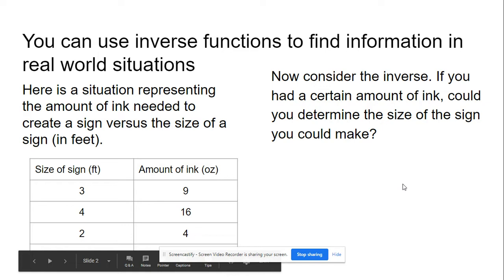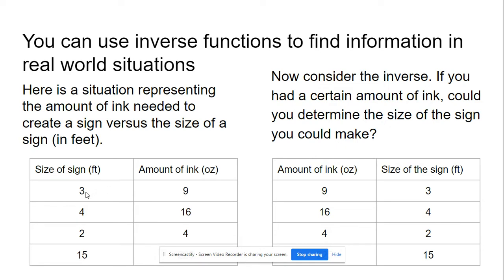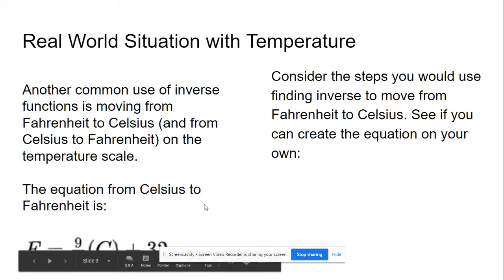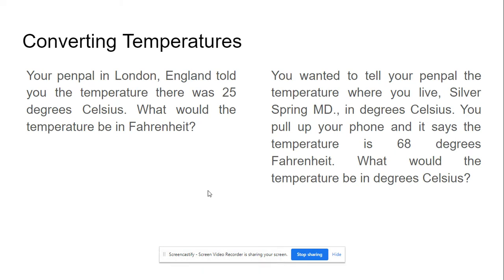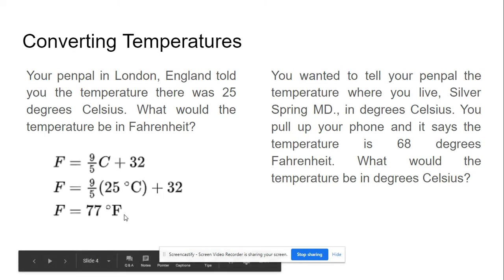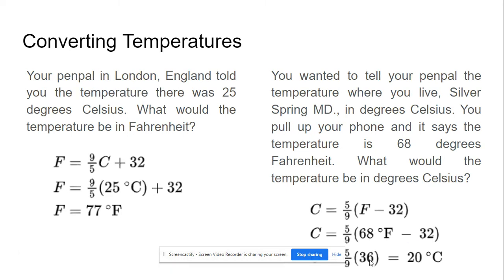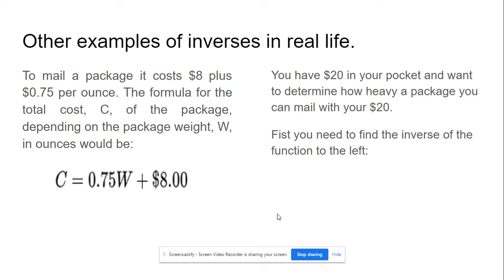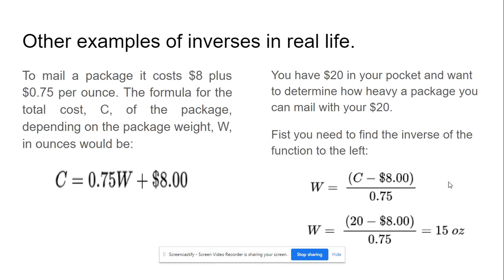Alg 2 Week 2 V2